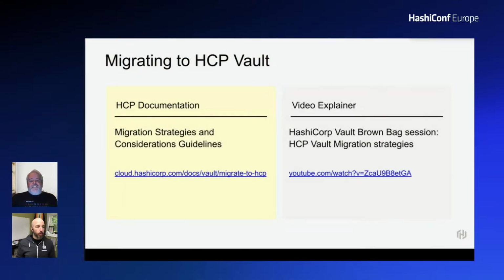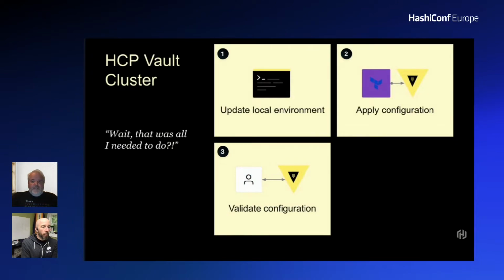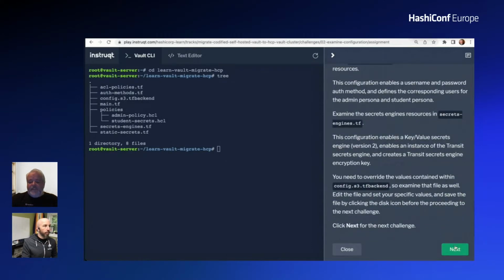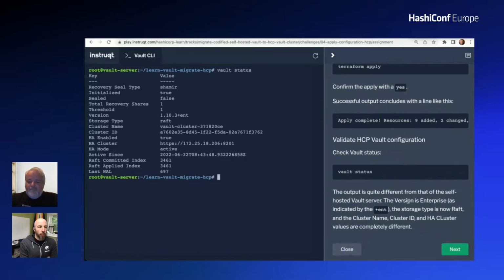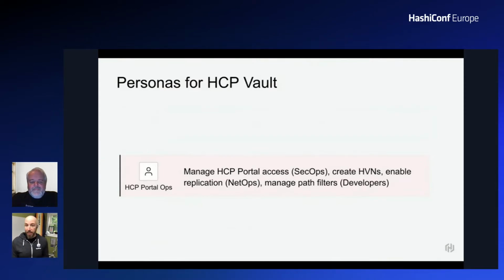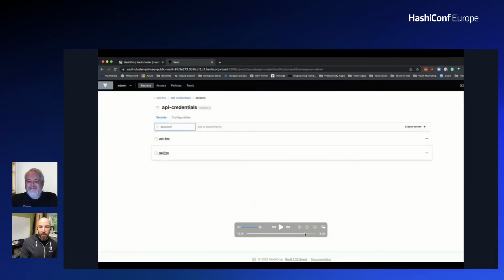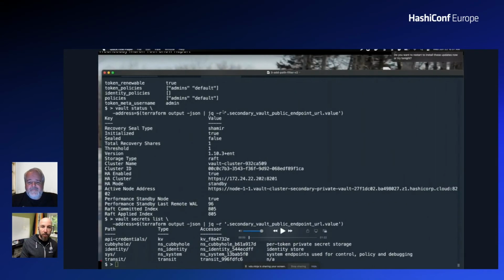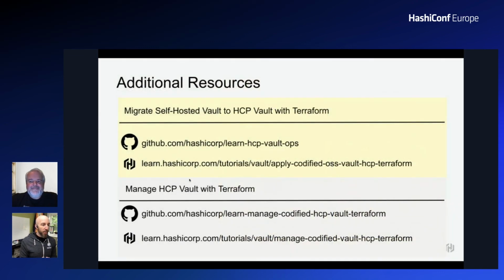HCP Vault Learn Lab: Operations with Terraform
Learn how to migrate a self-hosted Vault to a HashiCorp Cloud Platform (HCP) Vault cluster with Terraform, then learn about scaling and enterprise replication.

Speakers: Brian Shumate & Jonathan Frappier